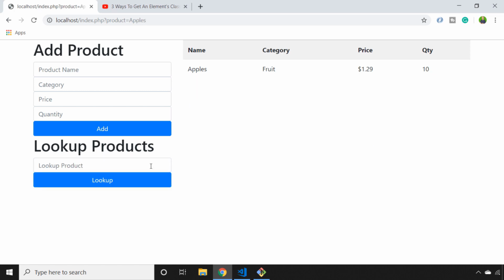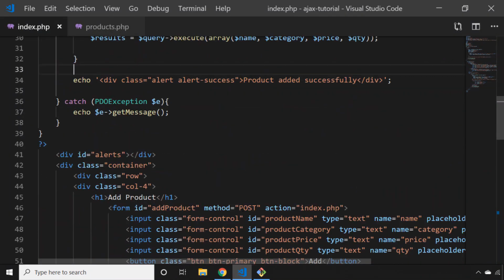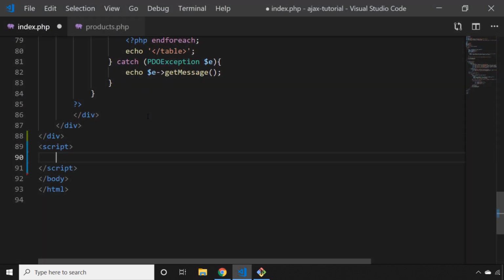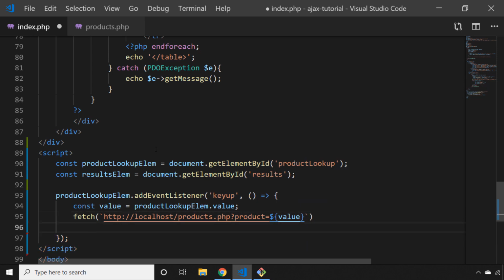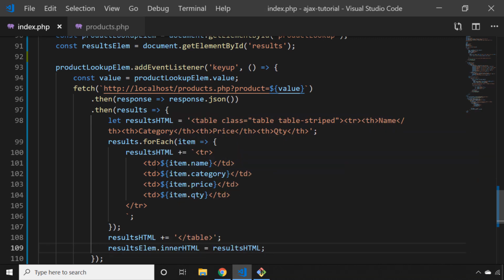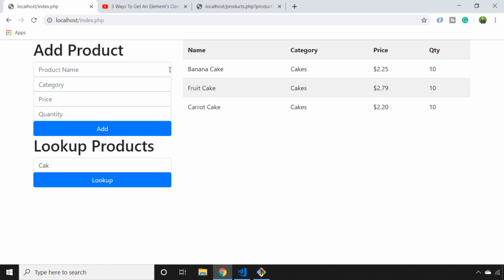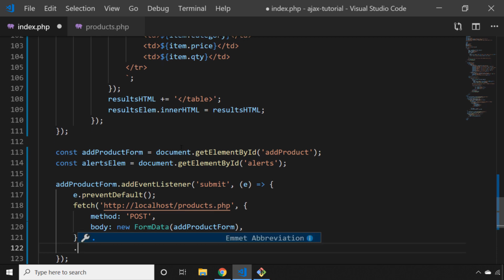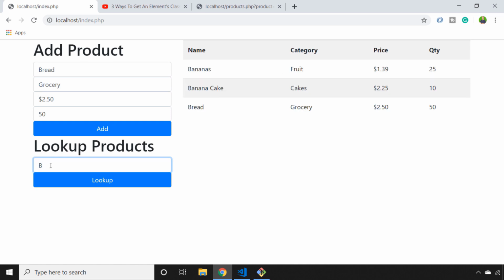AJAX Filter - Product filtering with AJAX [Viewers Questions]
In this tutorial, i'll answer a viewer's question to do with creating an AJAX Filter - filtering products using AJAX requests.

So you might have some forms set up for searching products (or other things) in a database which relies on a GET request to the server that then reloads the page with some data populating a table or list for example.  We can setup product filtering with AJAX easily with a PHP backend or using any other technology we want to use on the server side.

In the tutorial, you'll see that you can setup an AJAX product filter jQuery type 'instant update' effect without actually using any jQuery at all.  As long as you have an HTTP GET request endpoint to retrieve your data (and a POST request endpoint if you want to add new data) then you can create a product filter for your AJAX products.

The first part of the tutorial will focus on sending the GET request using JavaScript to return the results of a lookup from the database. You'll see that you need to return JSON data from your backend in order to make it easily fit into your front-end page.

Once we've handled the GET request, we'll cover sending a POST request (to create a new product/resource) to the backend using another AJAX request.  We'll do the requests using the JavaScript fetch API to retrieve data which is a common web development tool for sending HTTP requests directly from the browser.

So I hope you enjoy this Junior Developer Central tutorial on how to setup an AJAX filter or rather an advanced AJAX product filter in PHP for your product filter. Channel Handle @codebubb